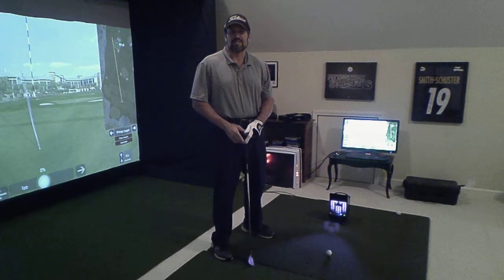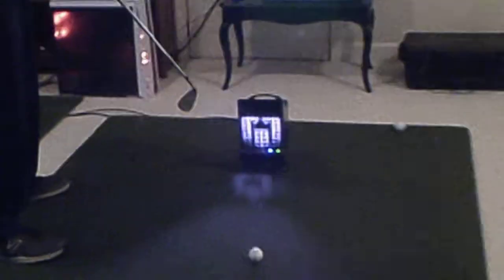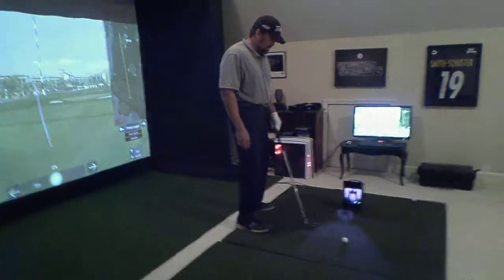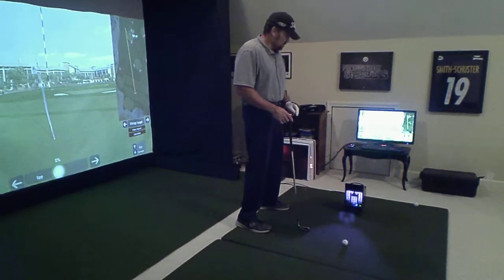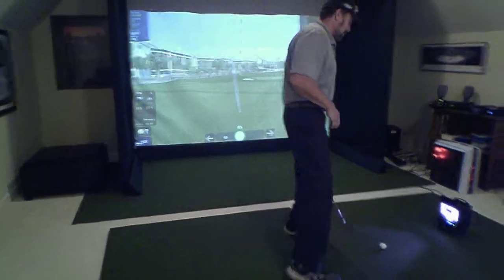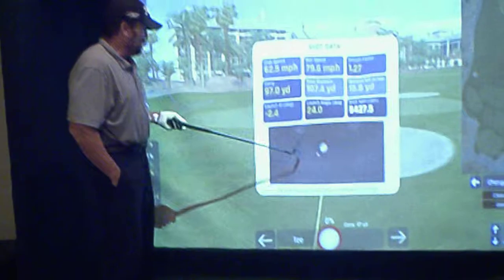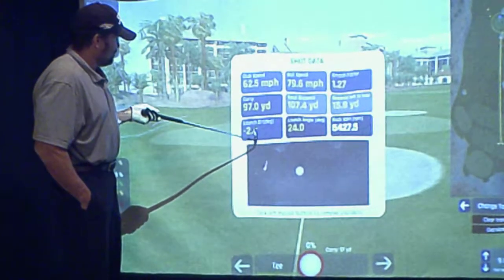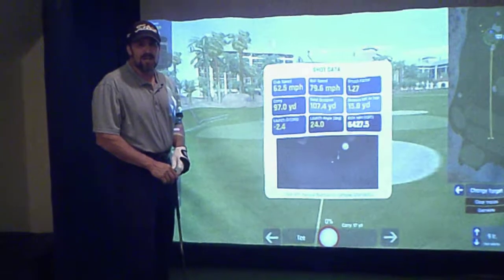Optishot Ballflight -Overview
Optishot BallFlight is the newest launch monitor from Optishot golf simulators. Ballflight features trio-tracking technology with real time video feedback on every swing. Club and ball data.